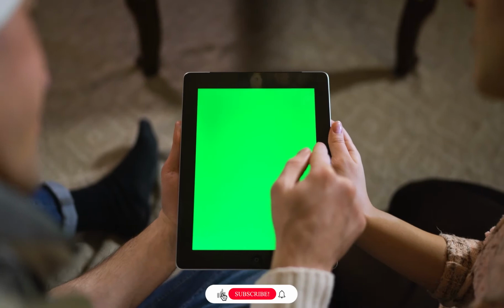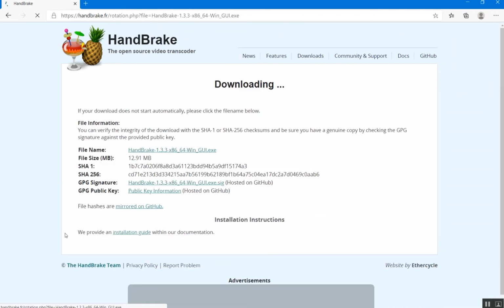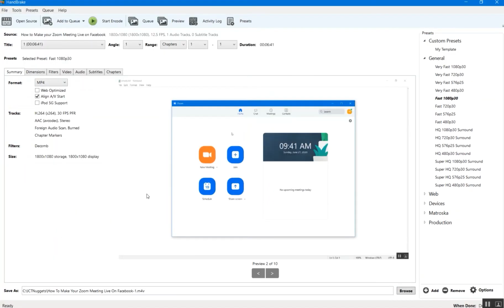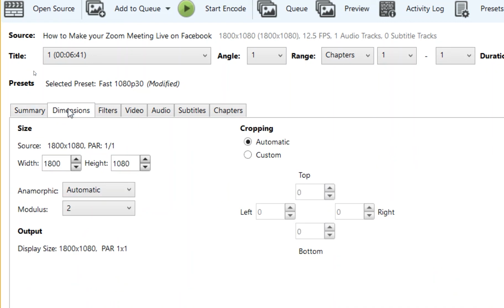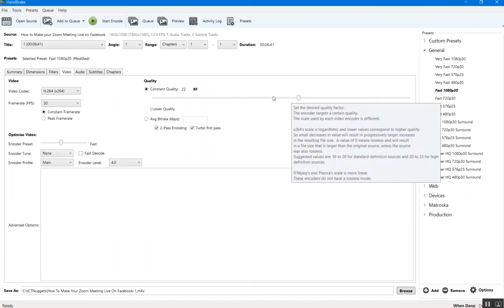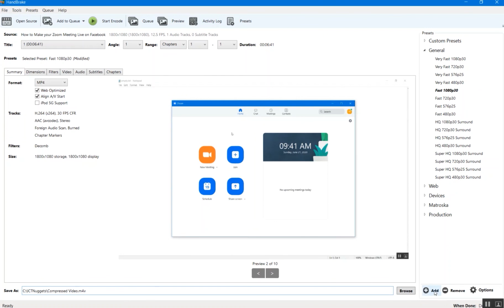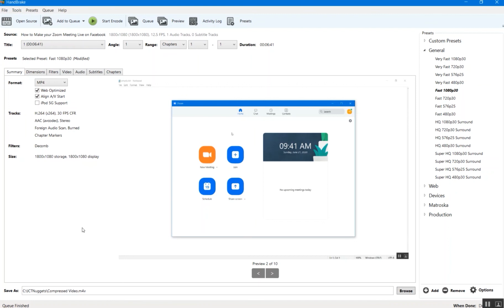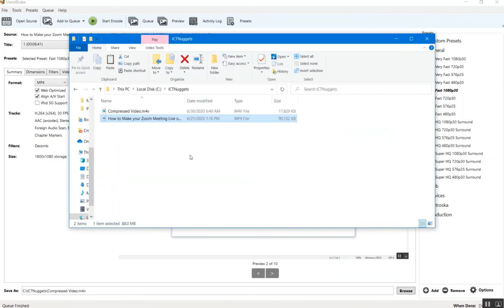How to compress video without losing quality | Reduce Video Size | ICT Nuggets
In this video I will show you How to compress video without losing quality. Reduce Video Size can be a big issue sometime but ICT Nuggets will help you overcome this problem within no time. Learn  how to reduce video size.

How to Make PDF File Read Only | How to Set Password on PDF File | Urdu/ Hindi 2020

- Microsoft Windows Client and Server Versions
- Microsoft Word
- Microsoft PowerPoint
- Microsoft Excel
- Collaborative tools like Skype, Microsoft Meetings, and Zoom
- SPSS
- CSPro
- ArcMap or ArcGIS
- Adobe Premier Pro
- Tools and Tips
- And many more

- How to reduce size of your large video files
- Software to reduce size of the video files
- Best software to compress videos
- Best software to reduce videos
- Best video compressor
- Video compressor
- Reduce video size
- Easy way to reduce video size
- Open source software to reduce video size
- Compress Large Videos without Losing Quality
- Software to compress large videos without losing quality
- How to compress large video
- How to compress large video without losing quality
- Reduce size of large video
- Reduce size of large video files
- How to shrink size of the video
- How to shrink size of the video without losing quality
- Compress video
- Compress without losing quality
- Handbrake
- How to use Handbrake